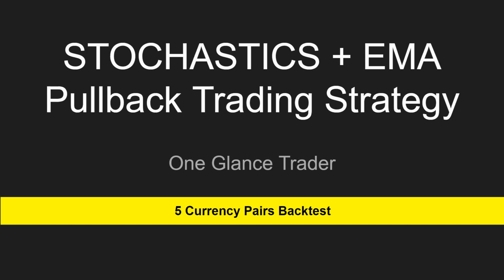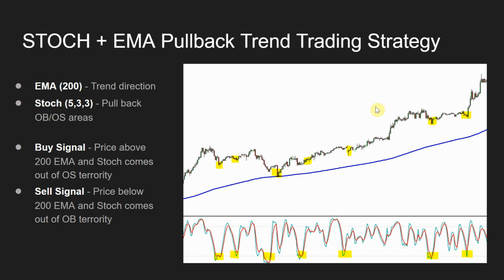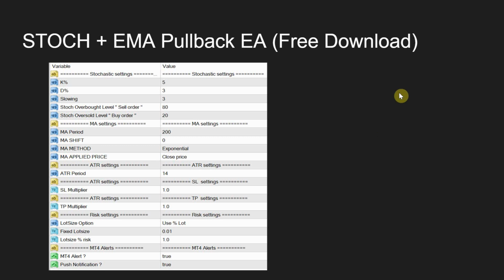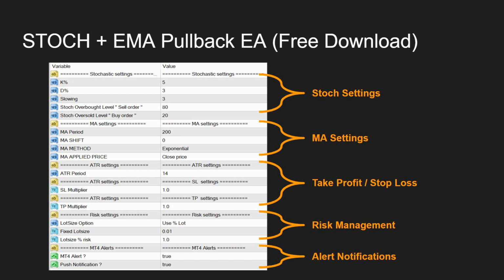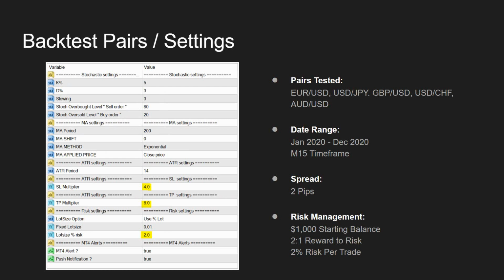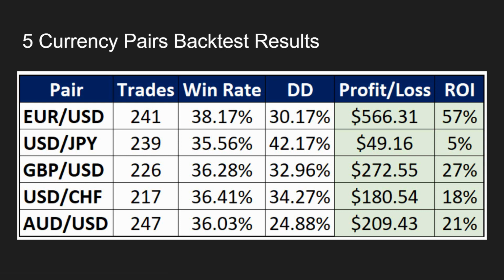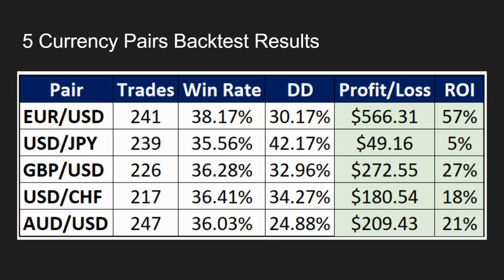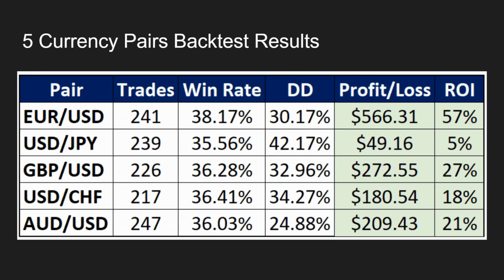FREE MT4 EA - Stochastics Pullback Trading Strategy Forex | Insane MT4 Back Testing Results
This mt4 ea robot free is a trend following forex trading strategy, which uses the stochastic oscillator and moving average.

This EA is not a stochastic indicator secrets it uses overbought / oversold levels with an EMA as the long term trend. Stochastic indicator mt4 download link above.

I tested the stochastics intraday trend trading strategies across 5 different currency pairs in 2020. This was east using the automated trading mt4 pre built strategy tester.

This expert advisor mt4 scalping can be used on lower timeframes or swing trading on higher timeframes.

MT4 makes it easy for automated trading system forex. Checkout all my automated trading robot forex